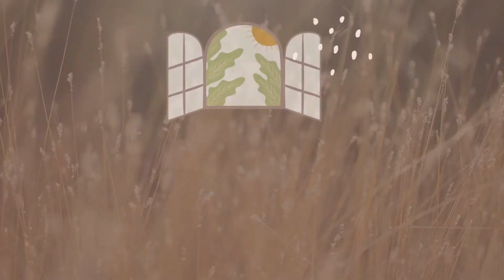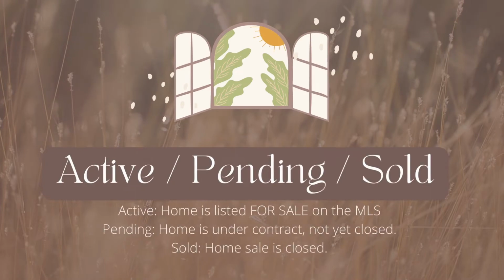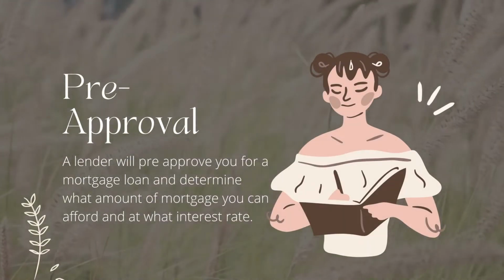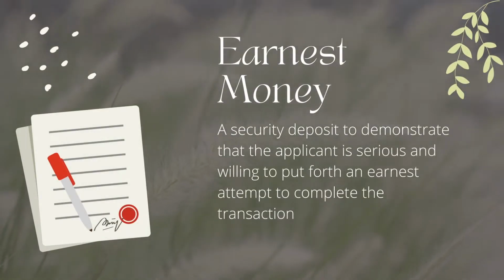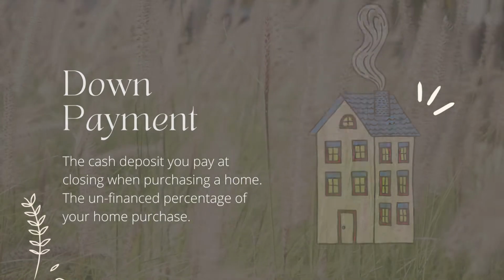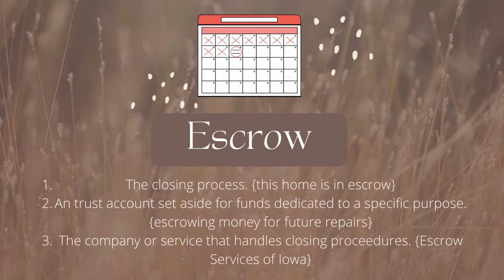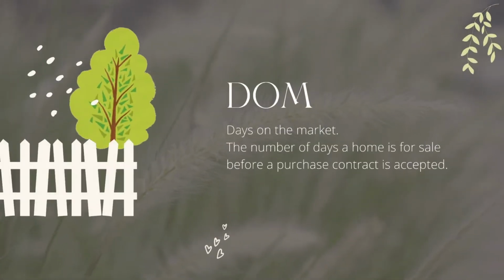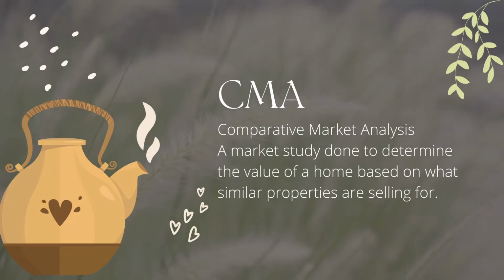The Very Basics of Real Estate: Home Buying 101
Come young children and learn about the basic facts of the real estate market! We're going all the way to square one with this series.